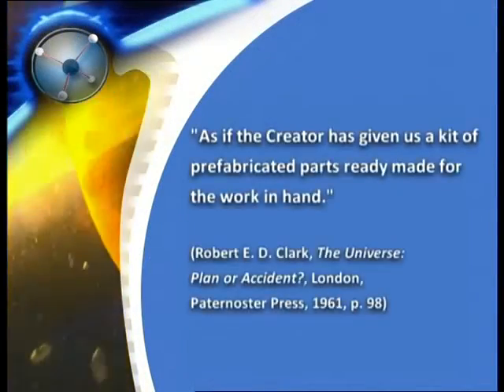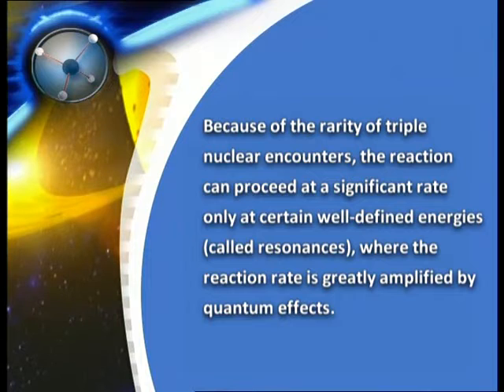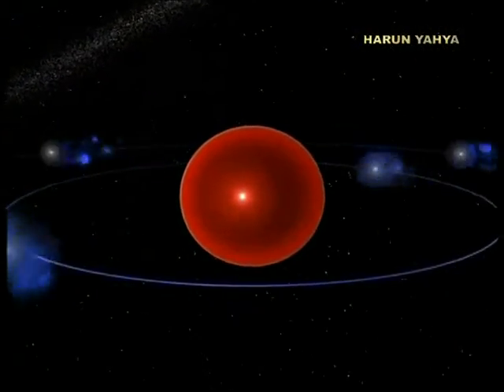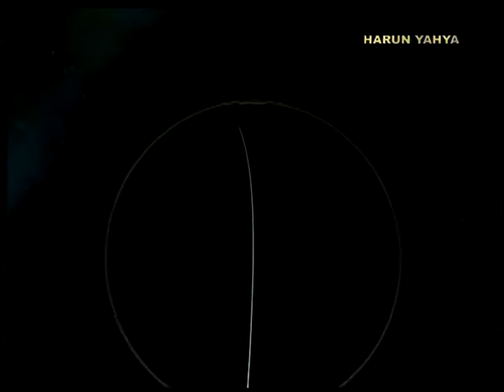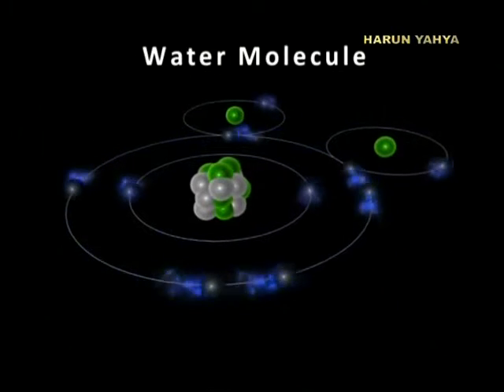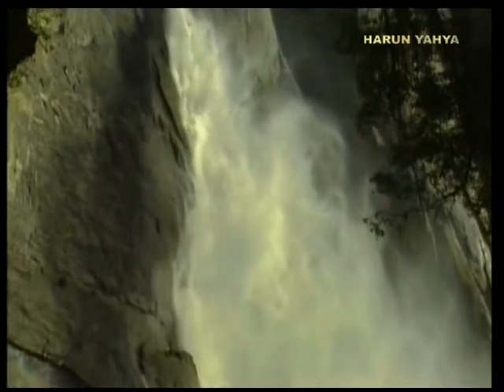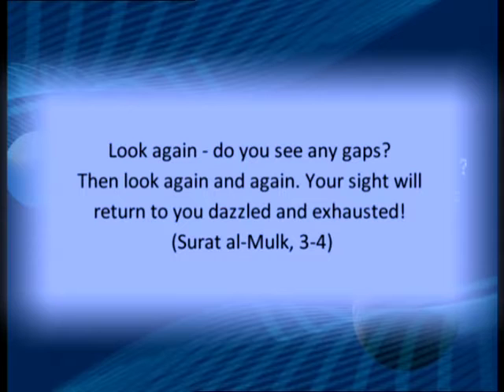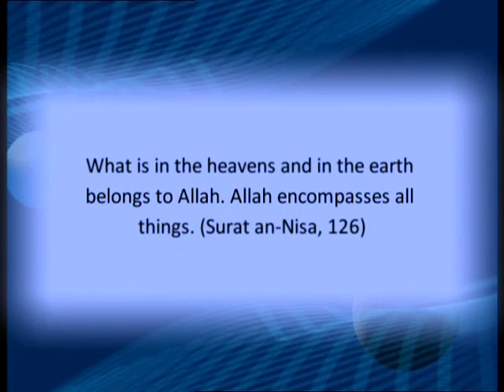Carbon, The Miraculous Element